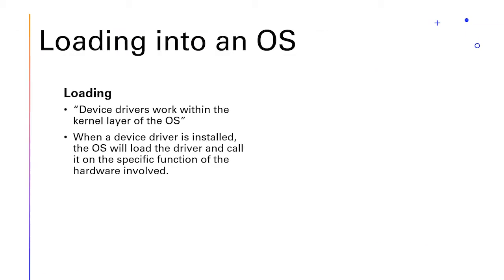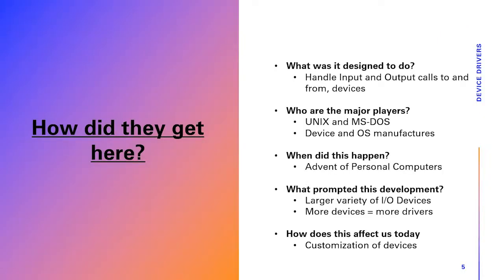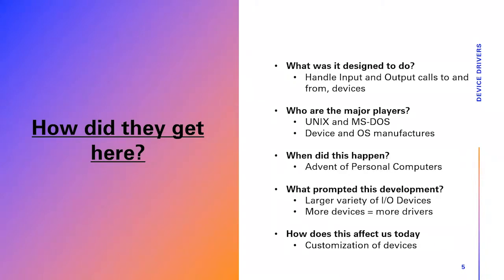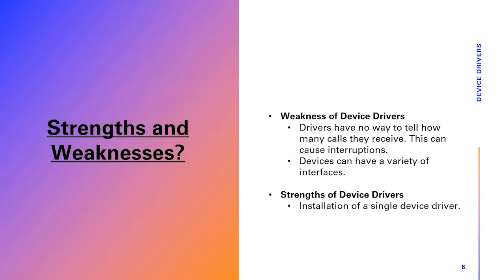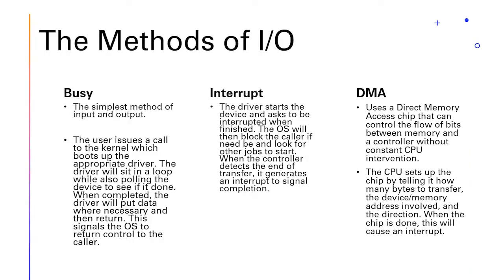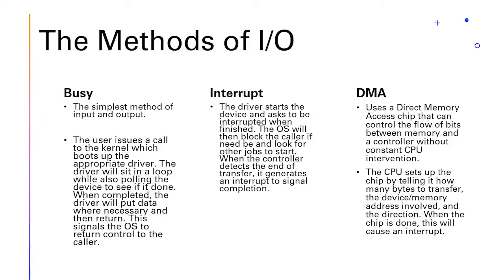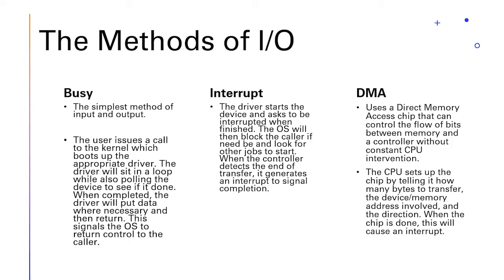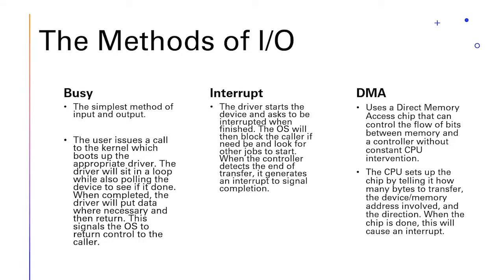Device Drivers - 485